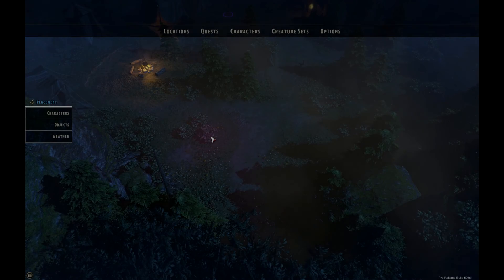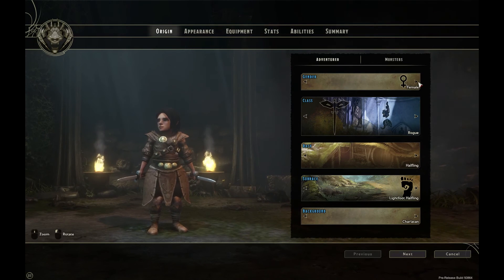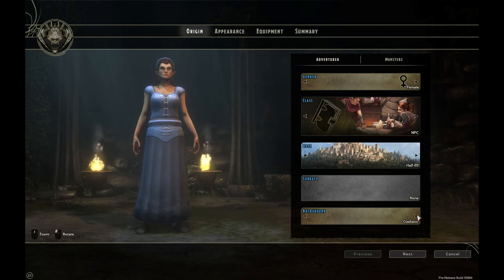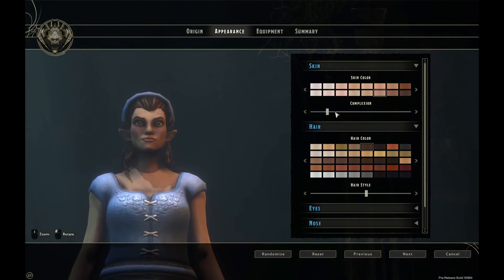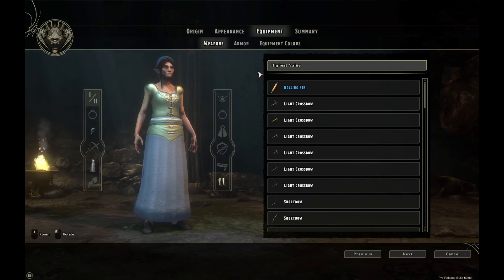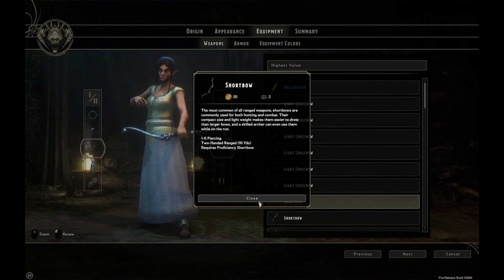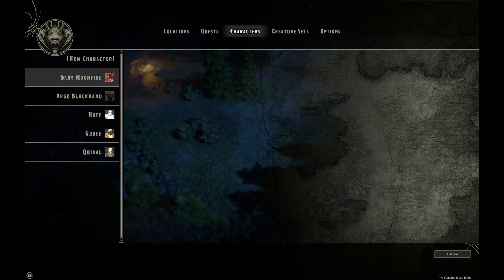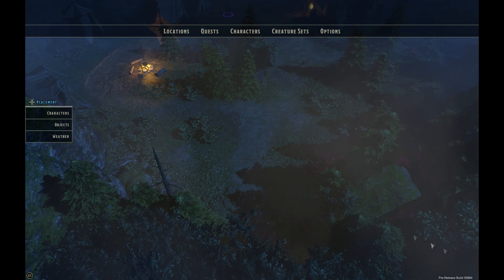Sword Coast Legends - How to create an NPC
In this video I describe the steps required to create your own NPC